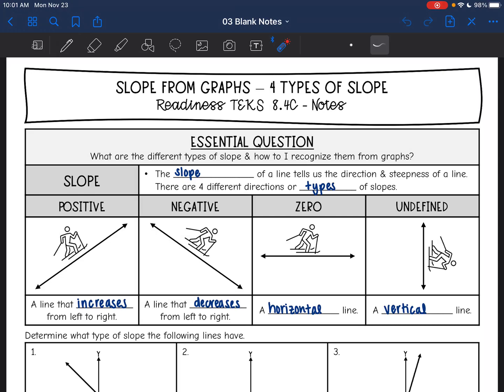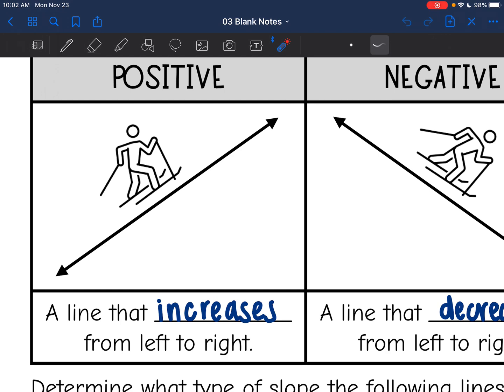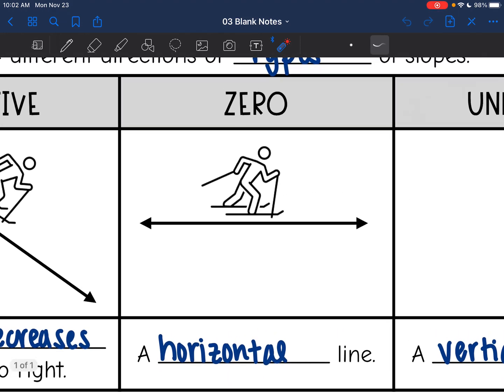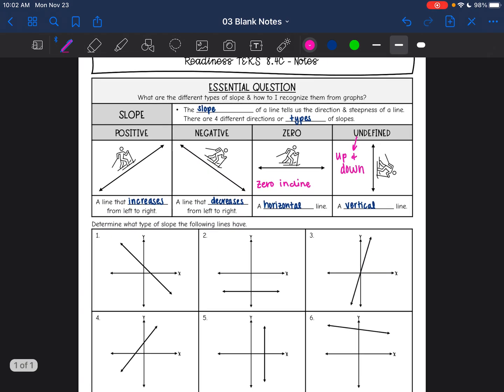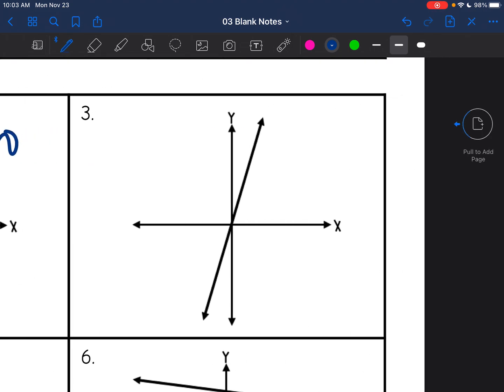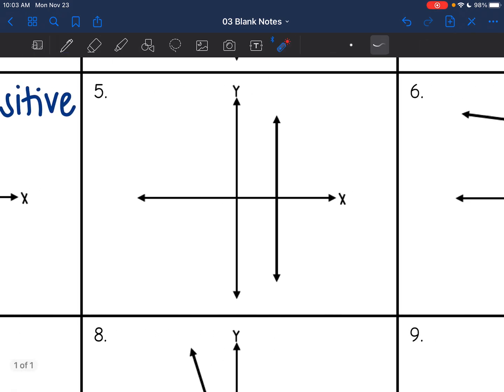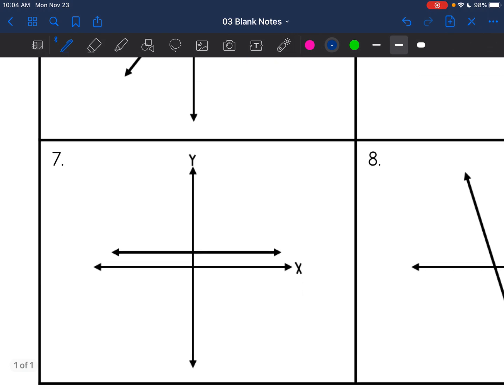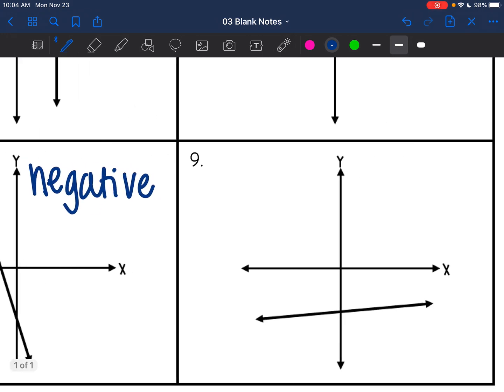Types of Slopes from Graphs | 8th Grade Math Pre-Algebra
Join me as I show you how to determine if a line has a positive, negative, zero or undefined slope.

You can find the handout used on my Teachers Pay Teachers store